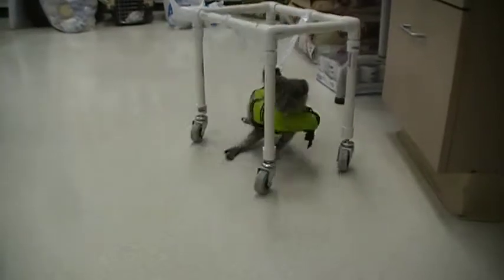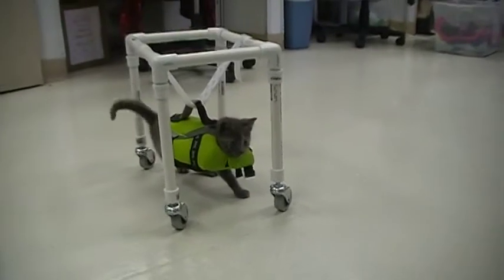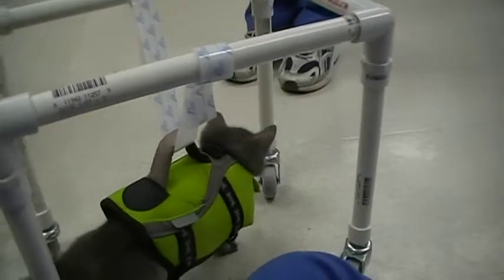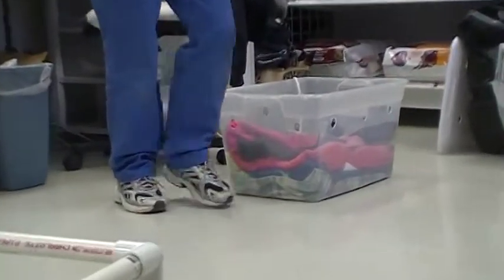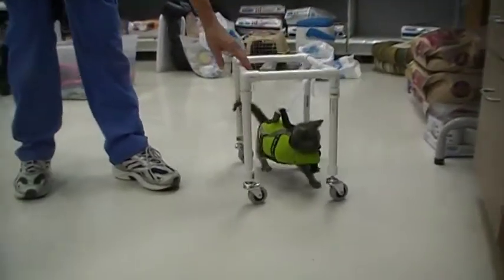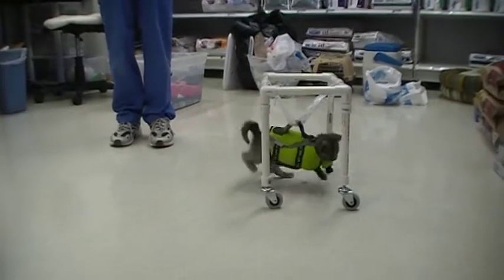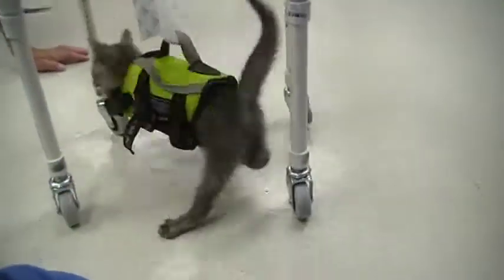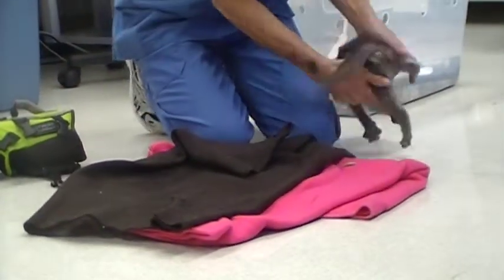CH Kitten in Walker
This is the first attempt of May walking in her new apparatus designed by Keli